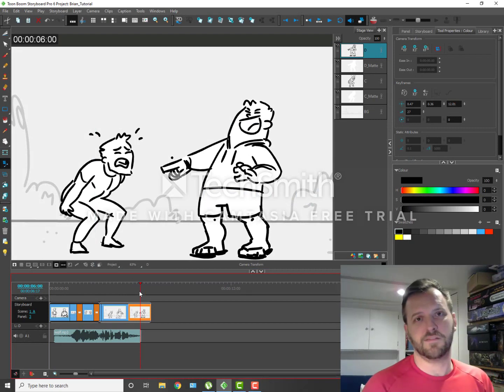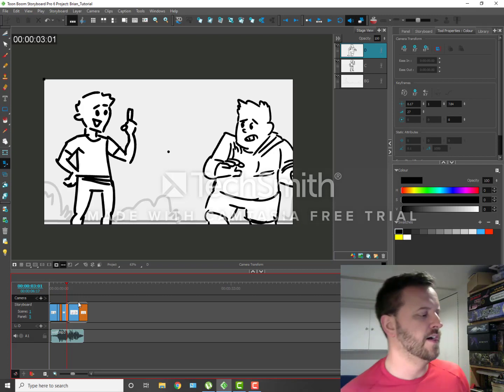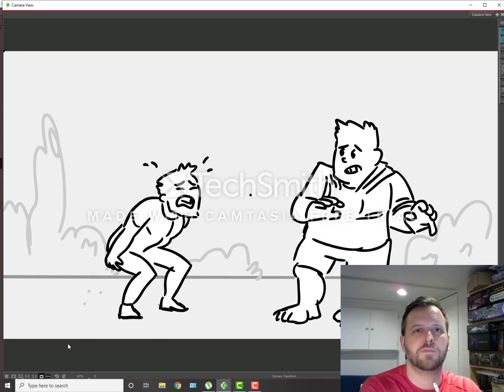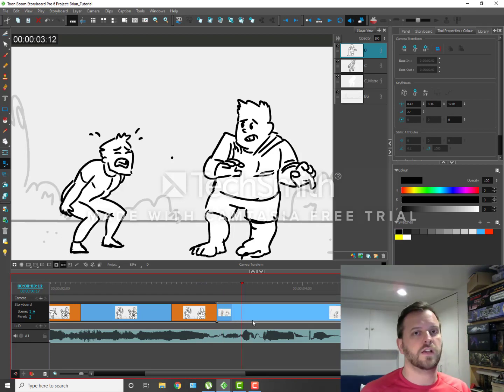Storyboard Pro Timing Reactions and Match Cuts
Tutorial video on timing reactions and match cuts in storyboard pro.